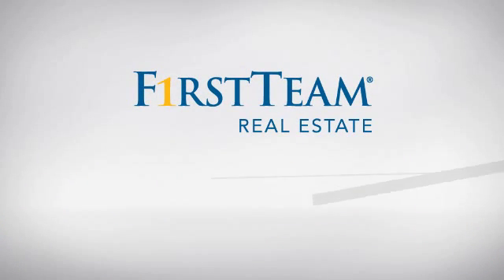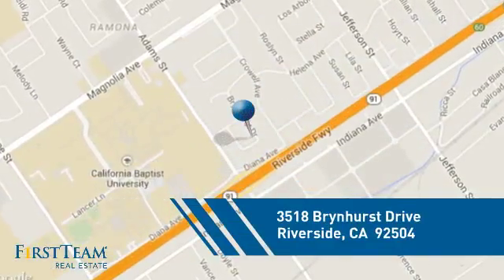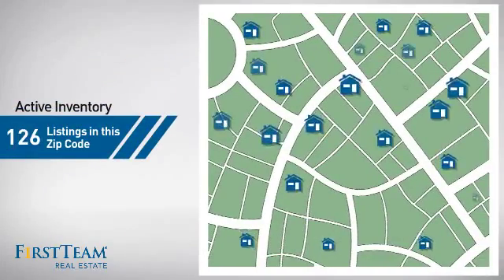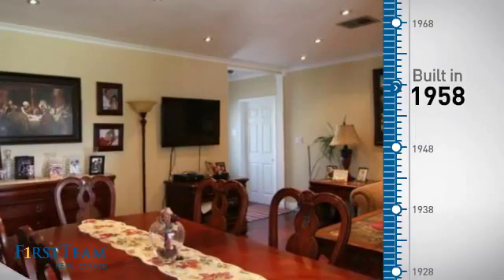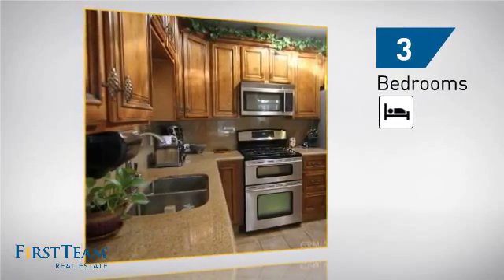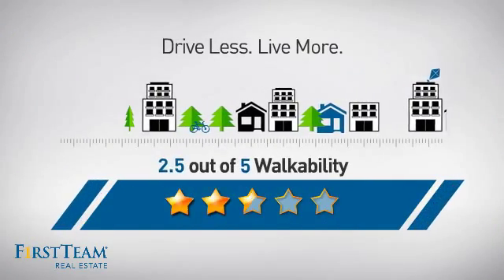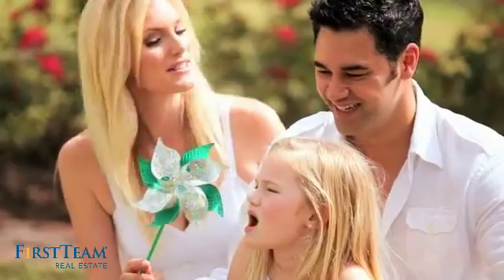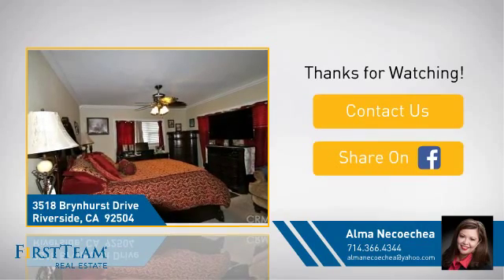3518 Brynhurst Drive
Beautiful Property standard listing.  This house features an open living room with crown moulding, custom paint throughout, a remodeled kitchen with breakfast nook, newer appliances and granite countertops, newer porcelain, and beautiful cherry wood flooring throughout.  Skylights in kitchen and bath.  Master Bedroom with walk-n closet and Spa.  The other 2 bedrooms all have been remodeled as well with crown moulding and nice ceiling fans.  This property is a must see located on a corner with a huge lot.  Backyard perfect  for entertaining with orange, nectarine and plum trees.
2 small sheds one is 10X12 and the other 8X10.